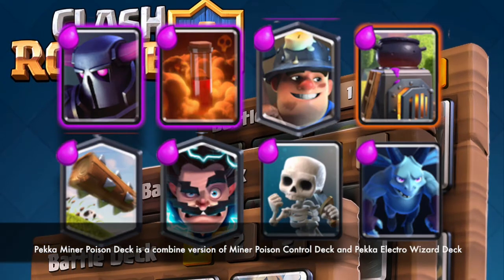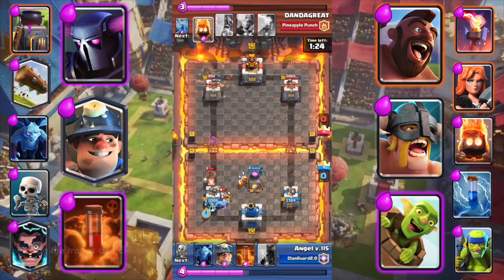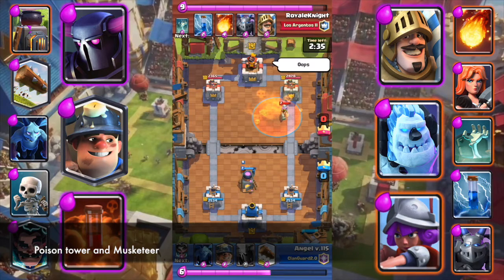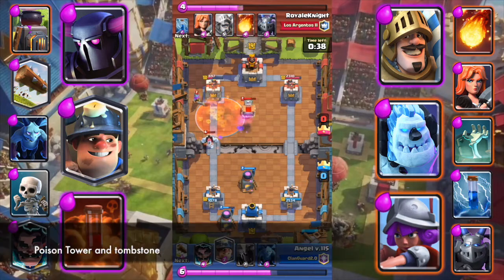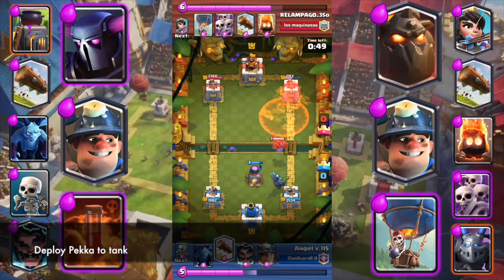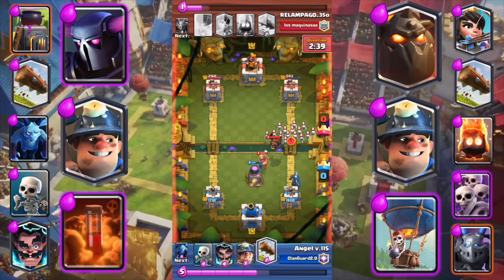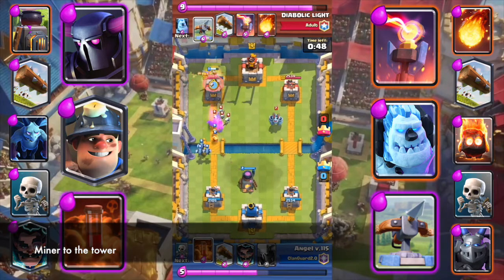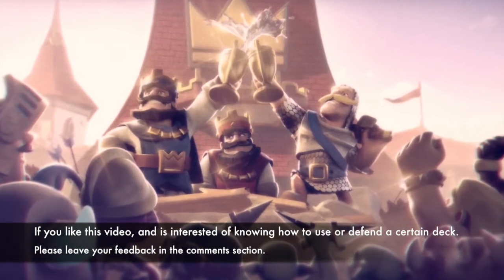Pekka Miner Poison Deck - Good Balance Control Deck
Pekka Miner Poison Deck is the combination of Miner Poison Inferno Tower Control Deck and Pekka Electro Wizard Deck.  This Deck combined both good for both deck and take out the weakness.  Pekka provides a good Defense unit for heavy troops with a good counter push.  It can also allow us to replace Inferno Tower with Furnace, which a cheaper version of tower, with a better support for Miner.  Miner Poison provide a better chipping element to the tower.  This deck is a recommended Deck, it is very good for the current meta.

We created successful Clash Royal Deck with every combination -Mirror Ice Spirit Skeletons Zap Goblin Golem Rage Clone Gang Army Bomber tornado cannon dart Mega minion horde Miner Wizard Guard princess dark prince baby dragon inferno tower freeze lumberjack battle ram hog rider fireball valkyrie furnace mini Pekka Mortar Hut Witch bowler Executioner Giant Graveyard Balloon Elixir Collect X-Bow Rocket Sparky Elite Barbarians  Musketeer Electro Lava Hound tombstone arrow barrel knight fire Royal Archer log lightning